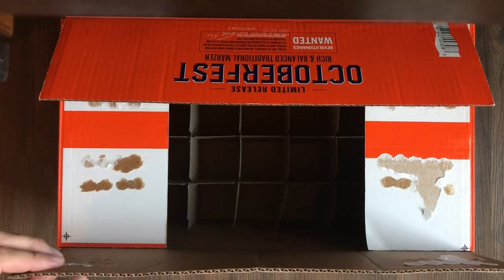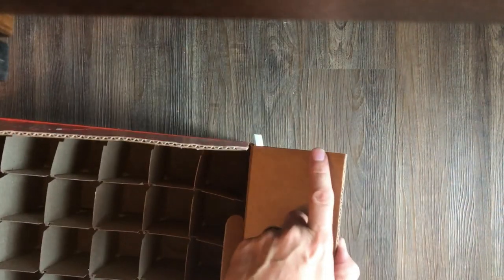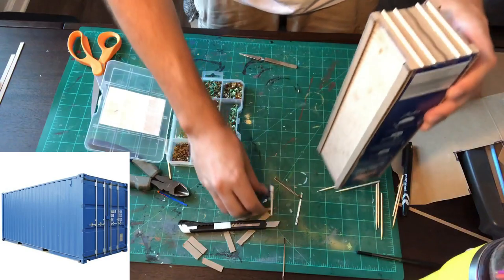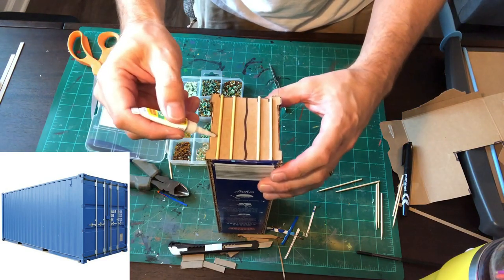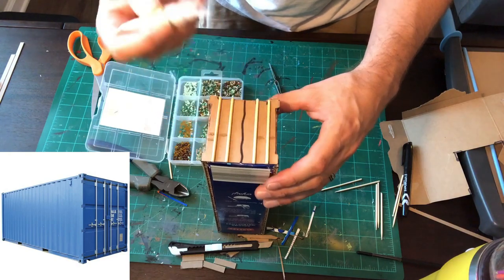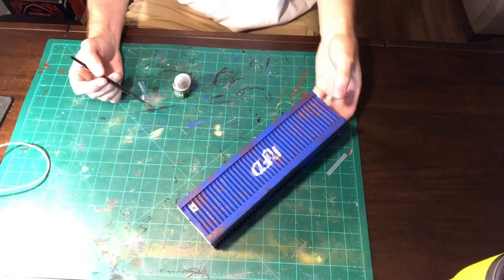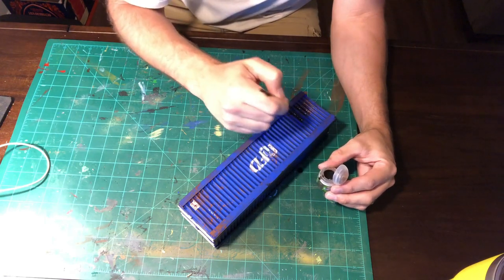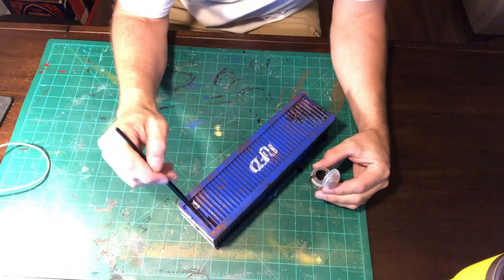Cargo Shipping Containers for wargaming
Making Shipping Containers out of household junk. Special thanks to BMC for the inspiration on the project!